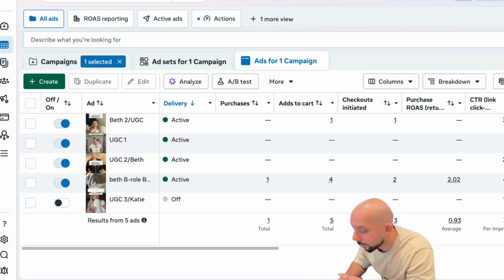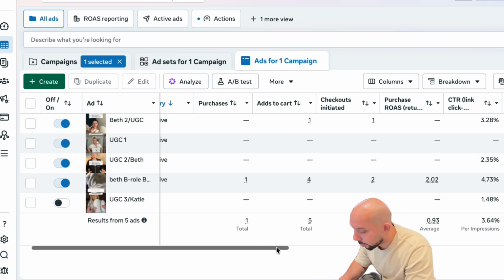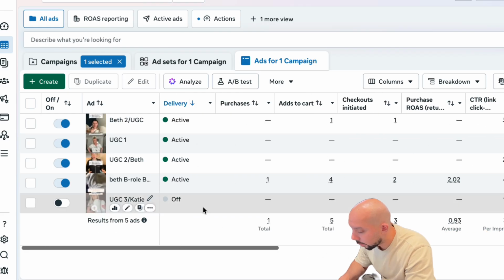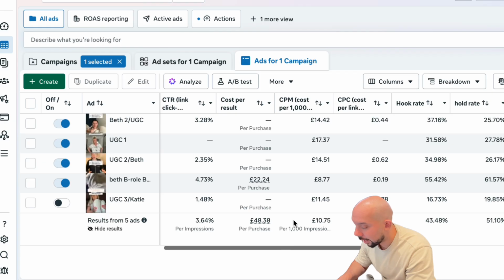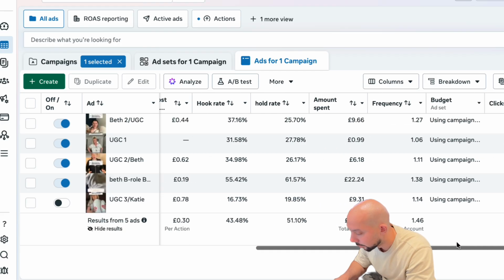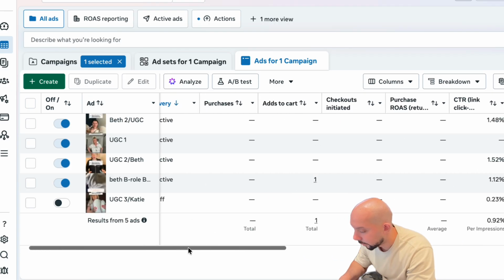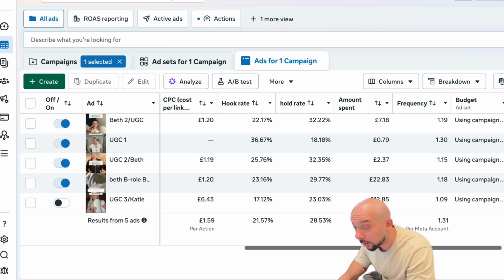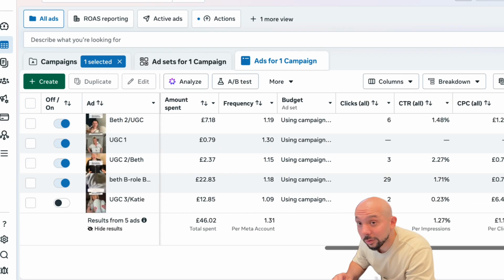My Ecom journey, Sales have dropped, Day 12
if your into ecommerce or want to get better at making ads that convert, I’d recommend joining

I’ve left a link, see you in there